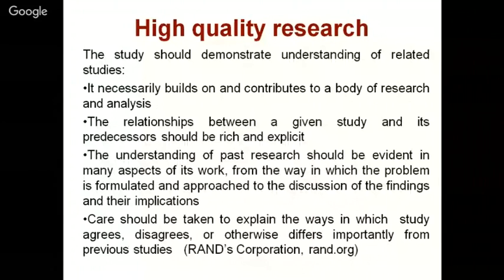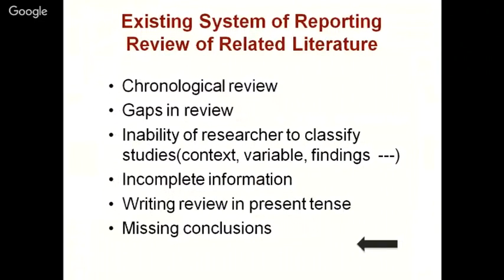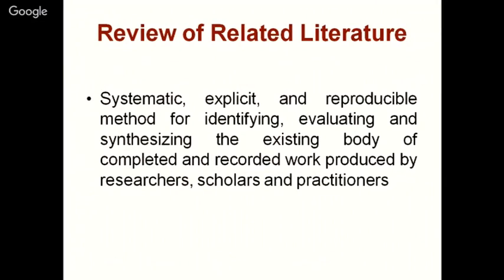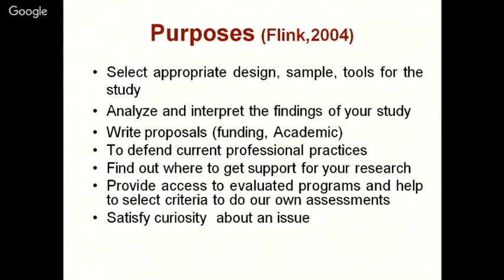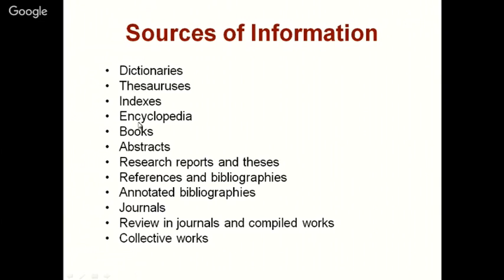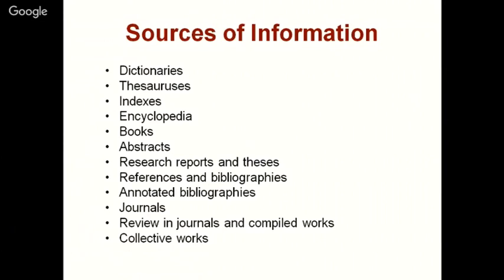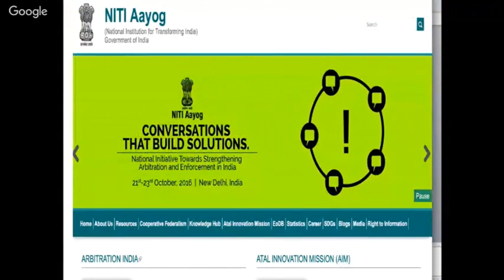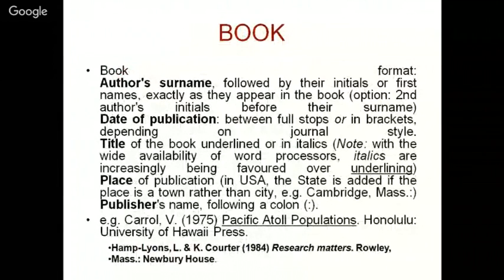Review of Related Literature by Dr PK Tulsi